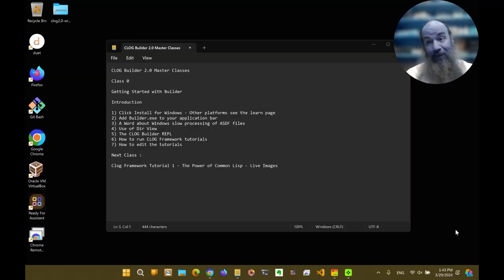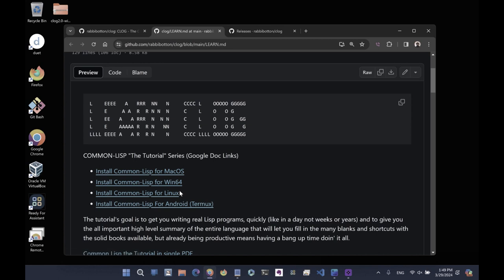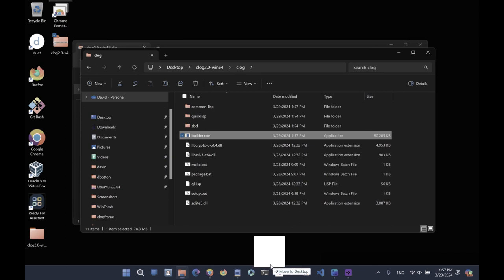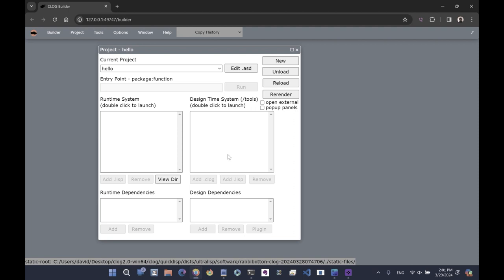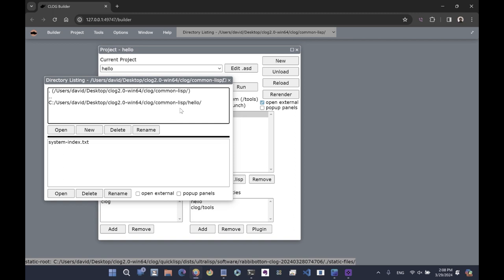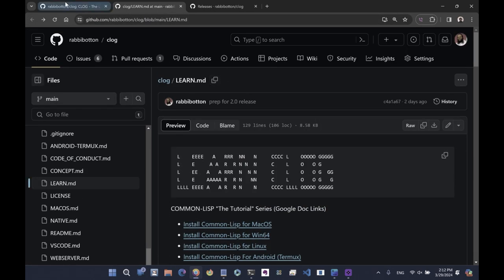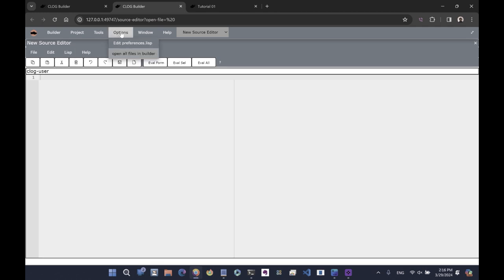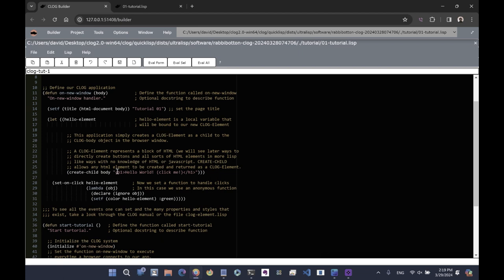CLOG Builder Master Class 0 - Builder and Tutorials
Class 0

Getting Started with Builder

Introduction

1) Click Install for Windows - Other platforms see the learn page
2) Add Builder.exe to your application bar
3) A Word about Windows slow processing of ASDF files
4) Use of Dir View
5) The CLOG Builder REPL
6) How to run CLOG Framework tutorials
7) How to edit the tutorials